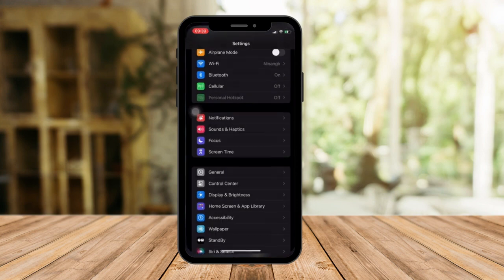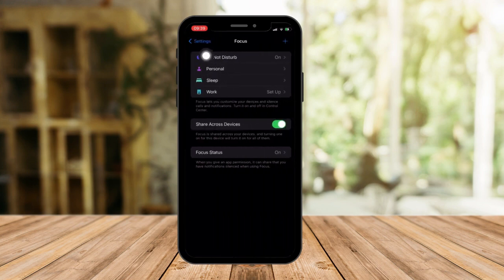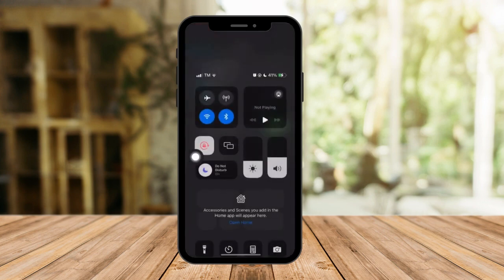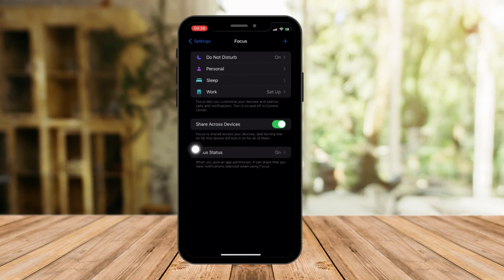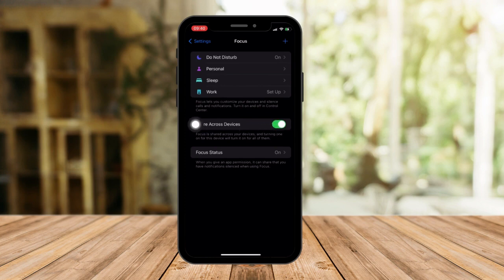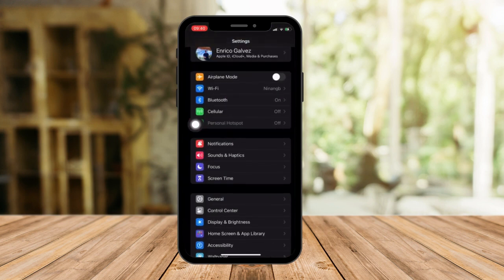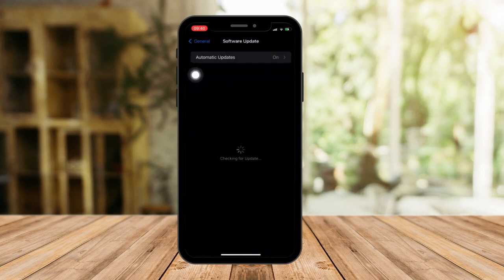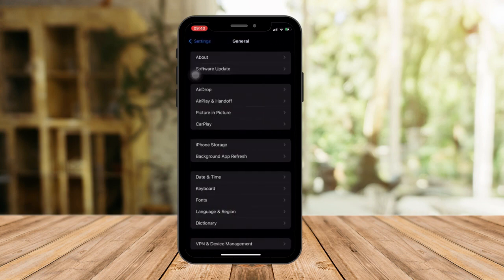How To Fix When Do Not Disturb Mode Is Not Working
If you’re having trouble with Do Not Disturb mode on your iPhone, there are several things you can try to fix it. Here are some tips to help you get started:

Ensure that Do Not Disturb is turned on. If it is, try turning it off and then back on again.
Check your Do Not Disturb settings to make sure they’re configured correctly.
Disable the “Repeated Calls” feature if it’s enabled.
Restart your iPhone.
Update your iPhone to the latest iOS version.
Reset all settings on your iPhone.
If none of these steps work, you may need to contact Apple Support for further assistance.